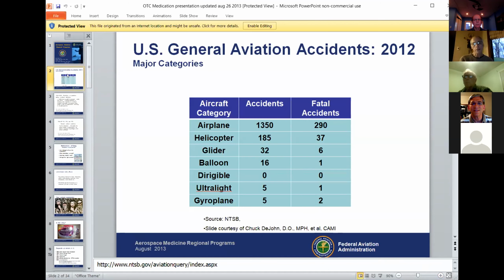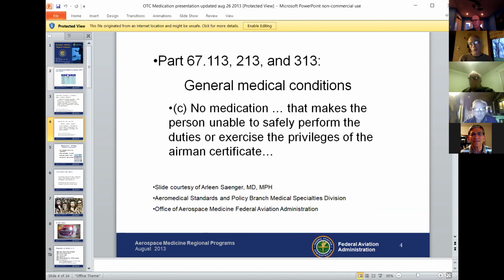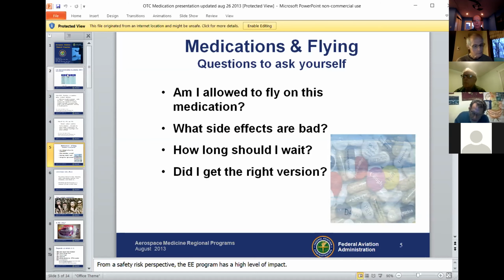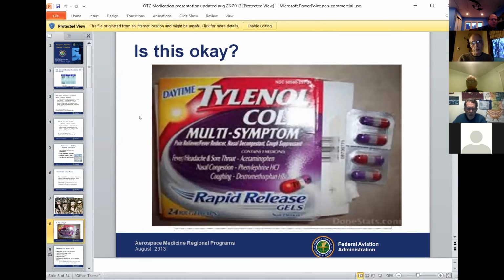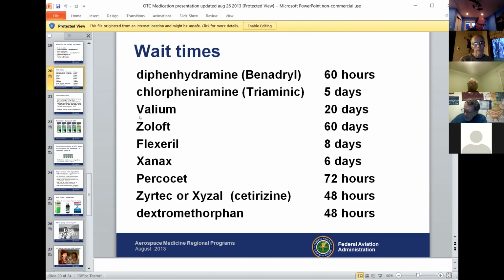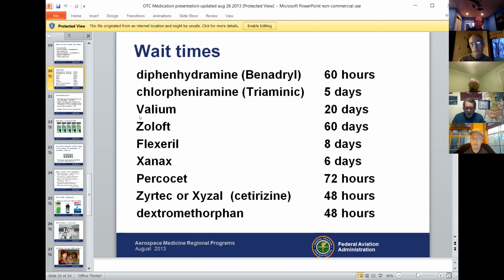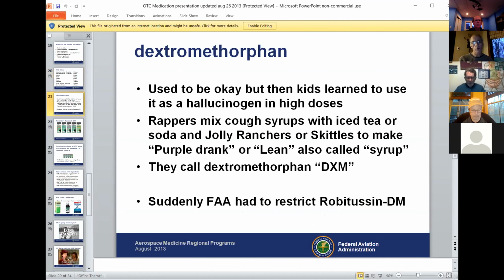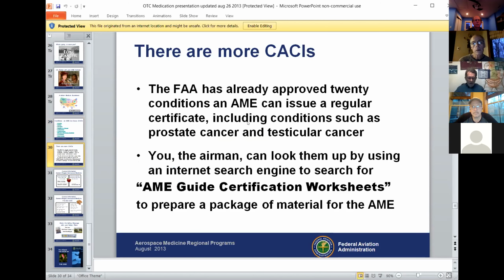2020 4 30 AME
Discussion with AME Tom Wasser
Dr. Wasser is a long-time FAA Airman Medical Examiner (AME). He spent over an hour discussing various medical issues with the participants of this first ZOOM Tel-Workshop.